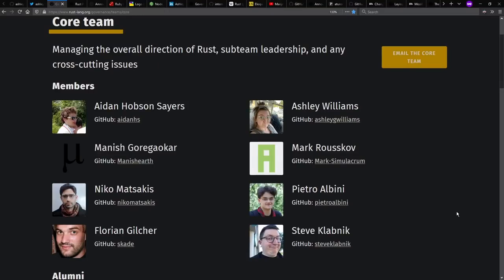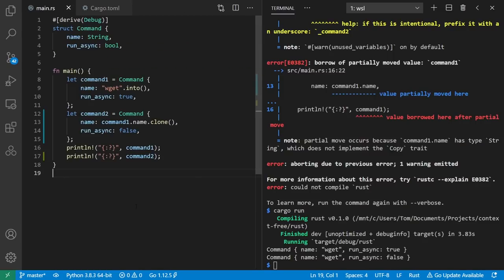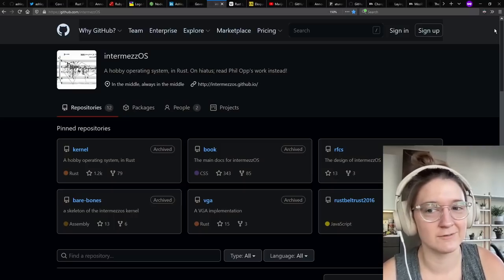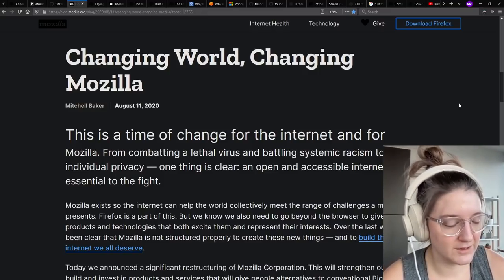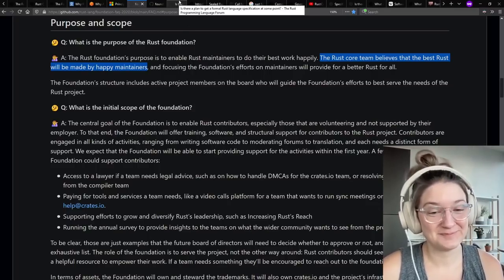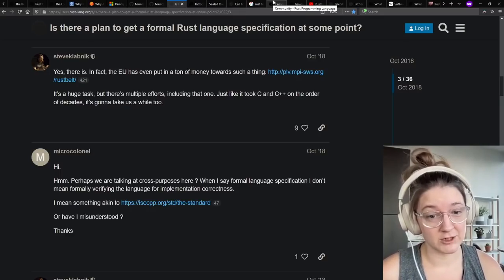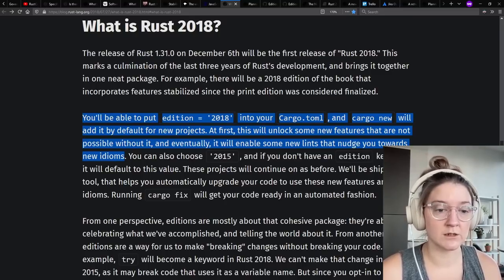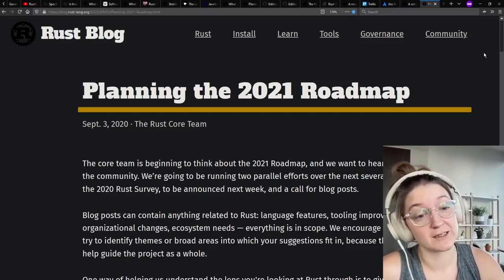Interview with Ashley Williams, Rust Foundation Interim Executive Director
Thanks much to Ashley for the interview!

0:00 Intro
0:21 Demo
3:10 Explanation
3:24 Introduce
3:44 Getting involved with Rust
5:09 Rust history
7:19 Rust Foundation & Mozilla
11:40 Formal specification plans
13:51 Editions